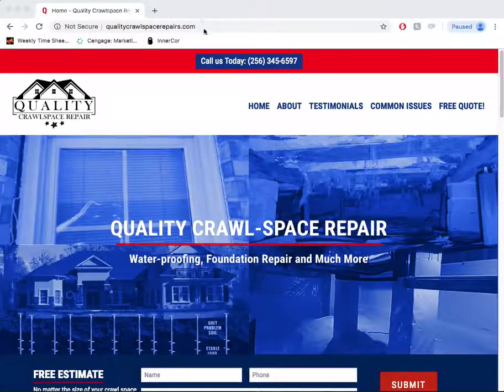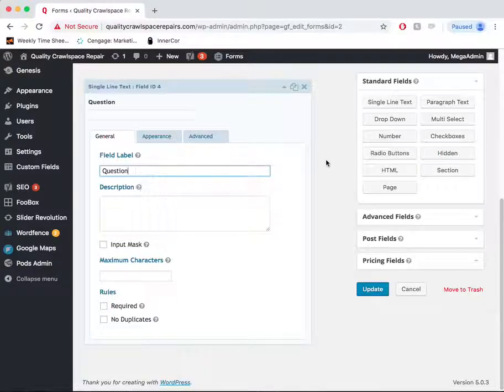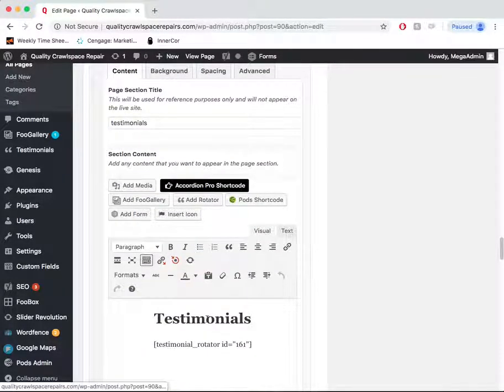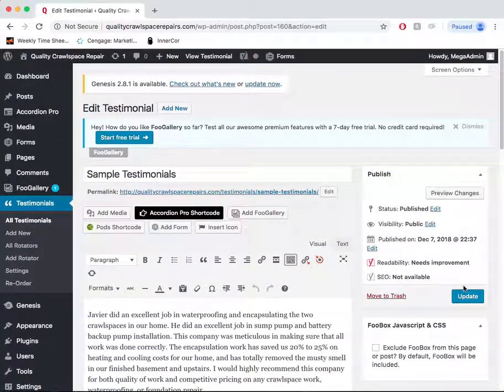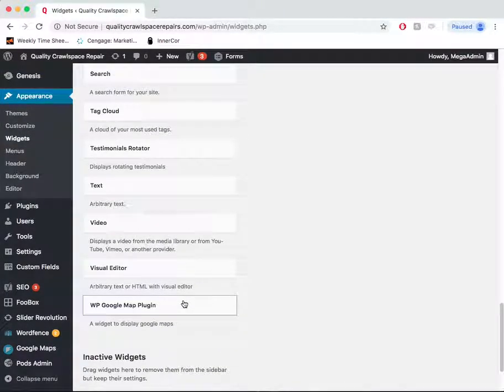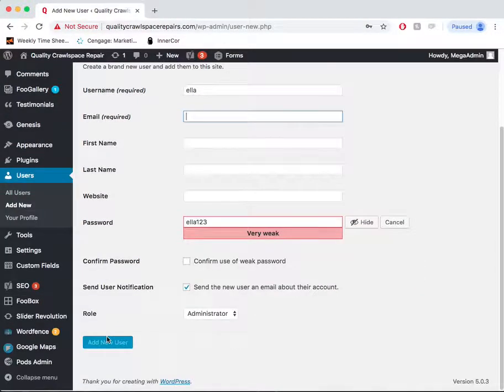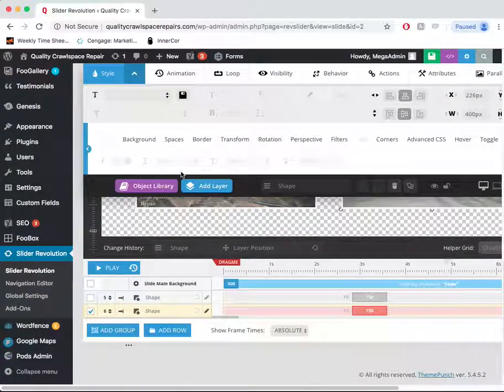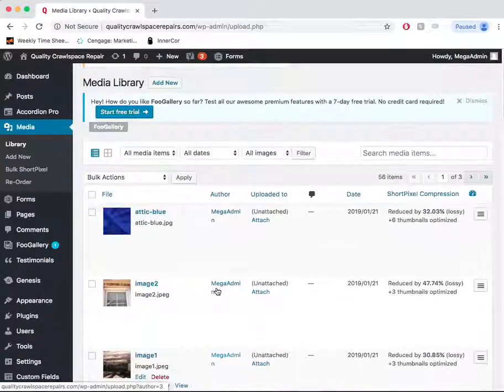Quality Crawl Space Repair Training Video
Dashboard: 0:35
Updates: 0:46
Media: 1:26
Forms: 2:00
Pages: 3:16
Testimonials: 6:04
WIdgets: 8:05
Menus: 9:18
Plugins: 10:09
Users: 10:31
Slider Revolution: 11:56
Google Maps: 14:20